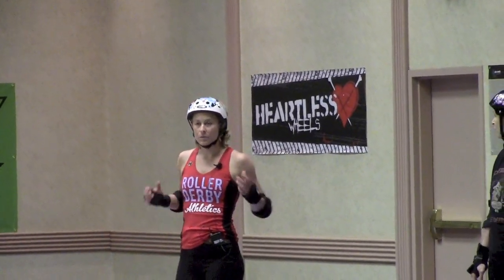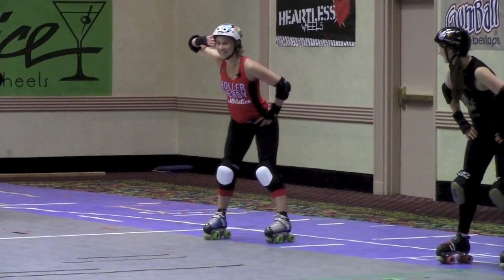Pre-Hab: On-Skate Derby Warmup | Roller Derby Athletics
This is my favourite routine for when you just don't have time or space to do an off-skate warmup before roller derby practice.